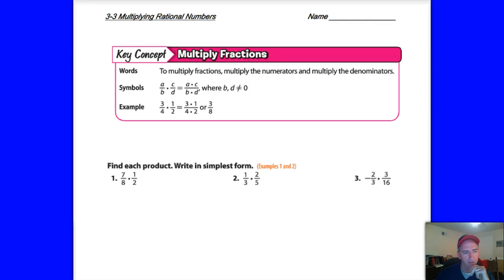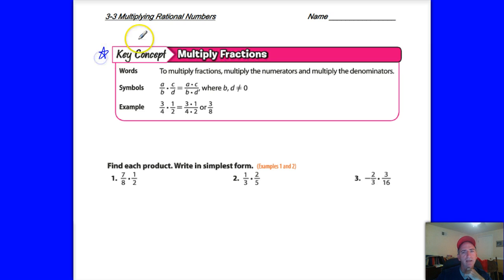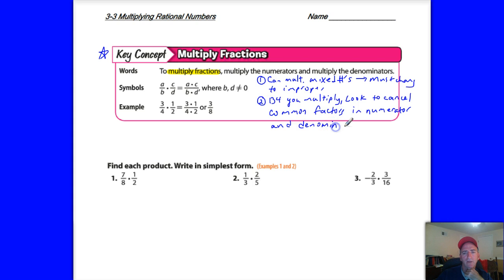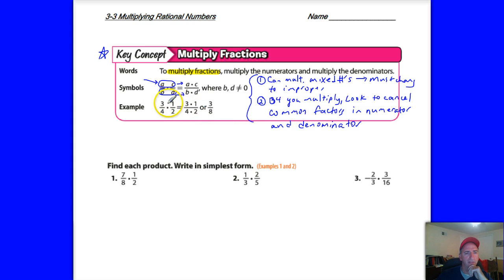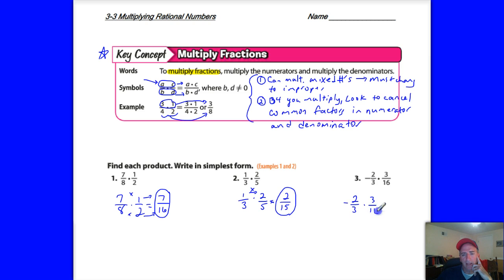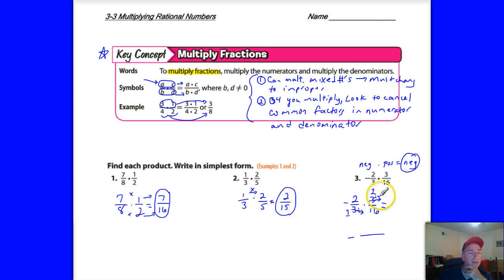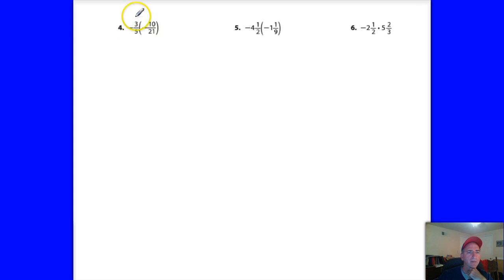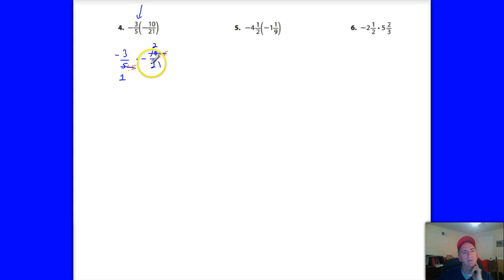PreAlg 3-3 Part 1 (Mult. Fractions)